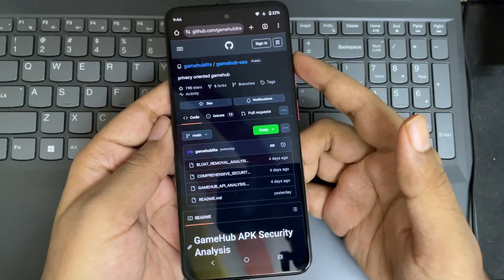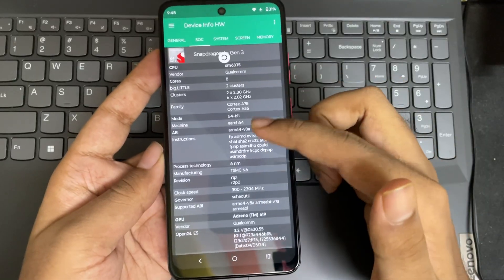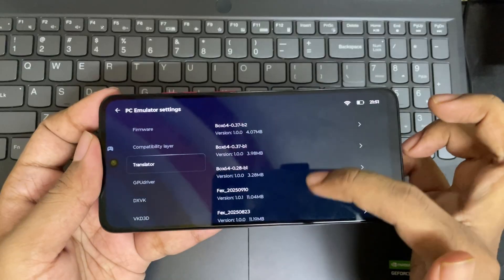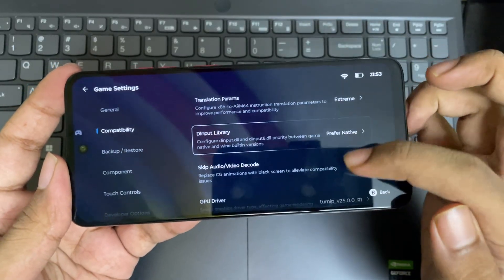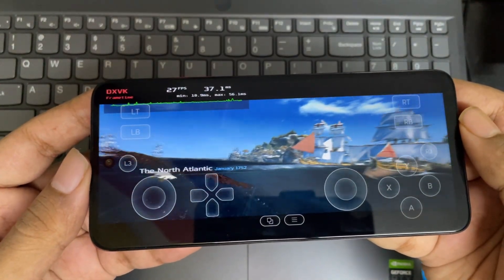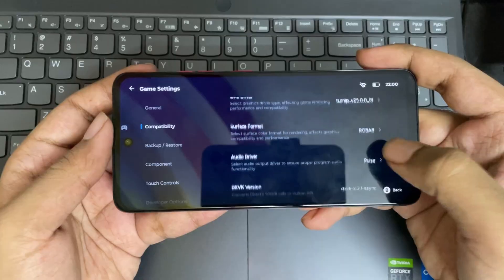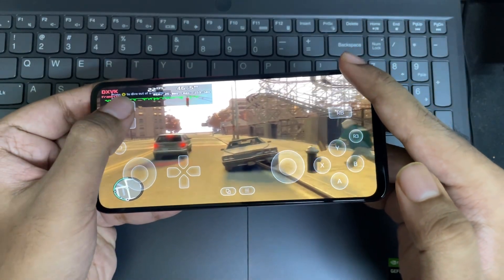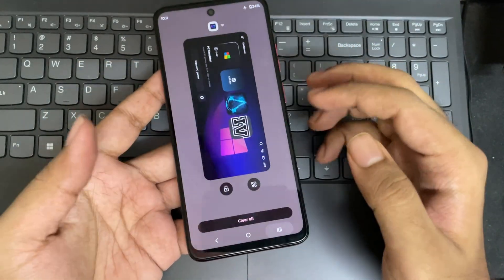New GameHub LITE Windows Emulator – Faster, Smaller & Works Fully Offline!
New GameHub Lite Version Windows Emulator for Android - Works Faster, Smaller & Fully Offline, Setup & Best Settings!

Phone Specifications:
➤ Model: Moto G45 5G
➤ OS: Android 15, Hello UI
➤ CPU: Qualcomm Snapdragon 6S Gen 3 (6nm), ARMv8.2-A, 4W TDP
Cores: 2x 2.3Ghz (A78) + 6x 2.0Ghz (A55)
➤ Display: HD+ 1600X720, IPS LCD, 120Hz